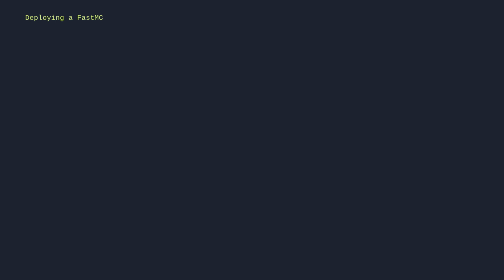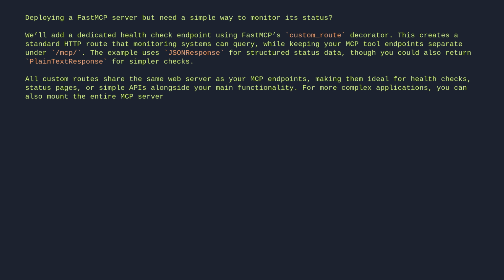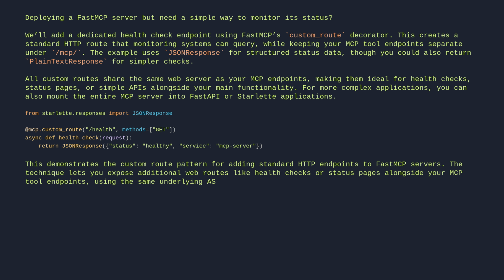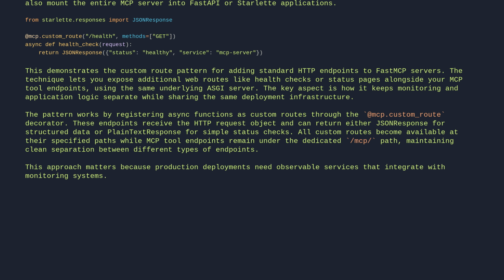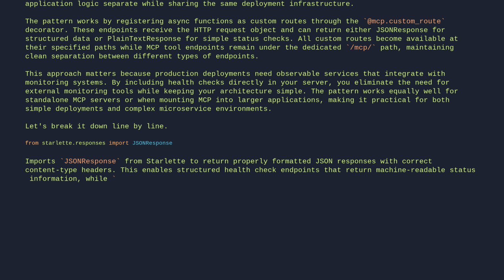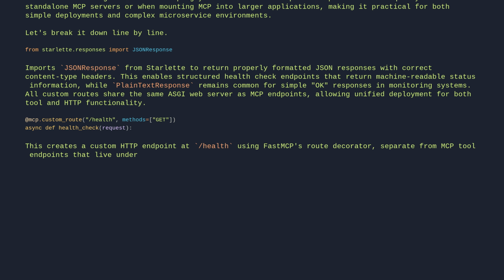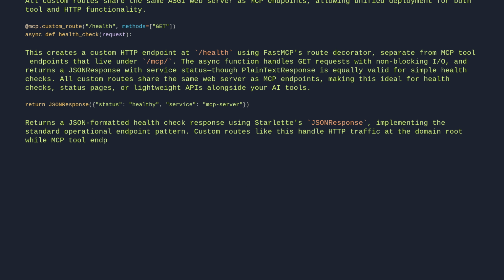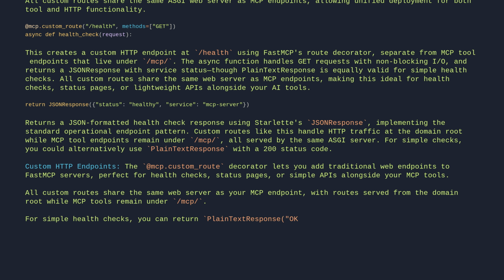FastMCP HTTP Deployment Patterns and ASGI Integration - Part 4/17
Add HTTP health checks and custom endpoints to FastMCP servers using the `@mcp.custom_route` decorator. Learn to integrate ASGI-compatible routes alongside MCP tool endpoints, with examples using `JSONResponse` and `PlainTextResponse` for monitoring and status pages.